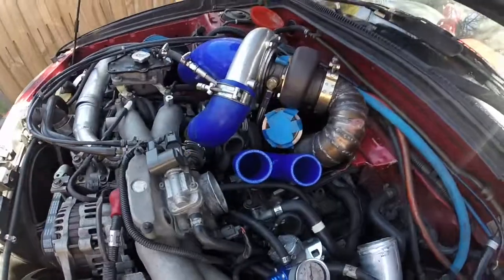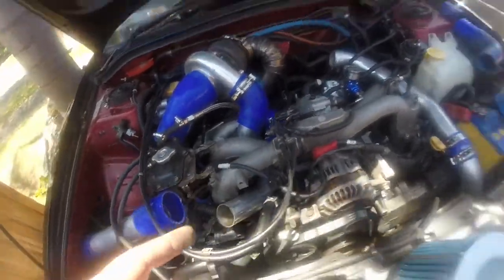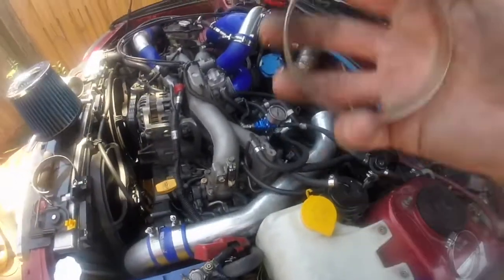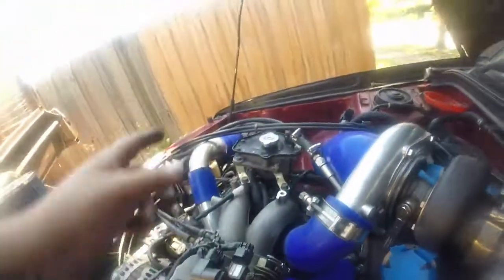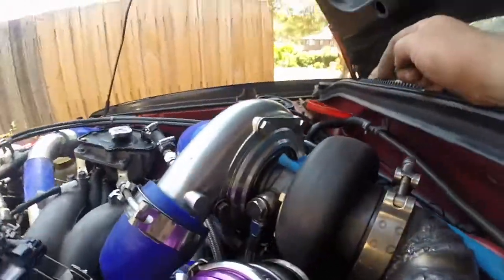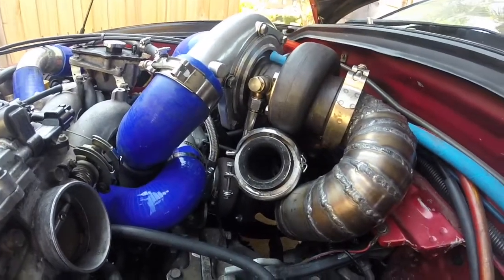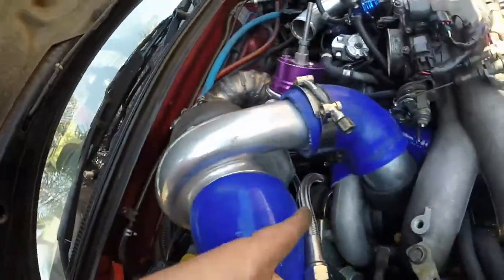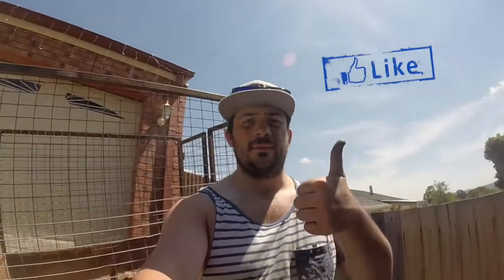Compound Turbo Subaru | Charge pipes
in this episode I work out all the charge piping for the compound turbo setup on the forester